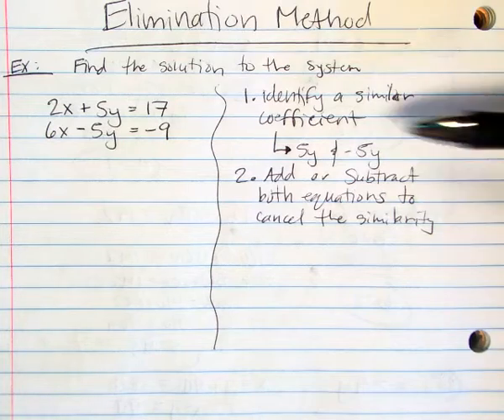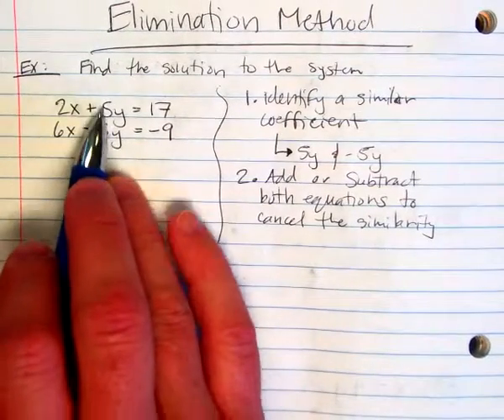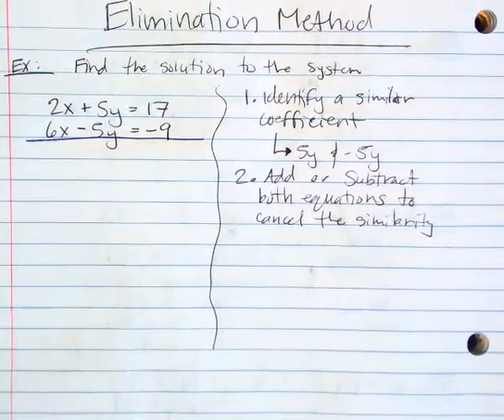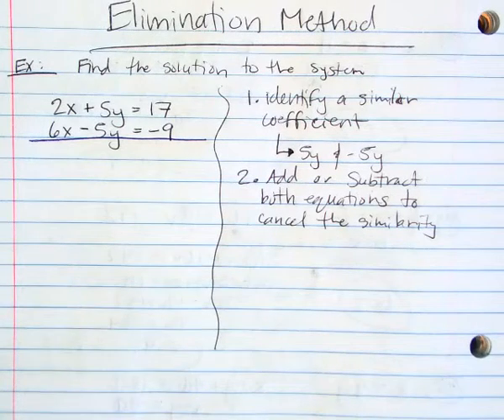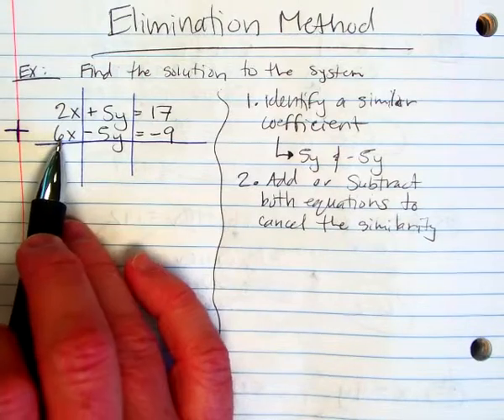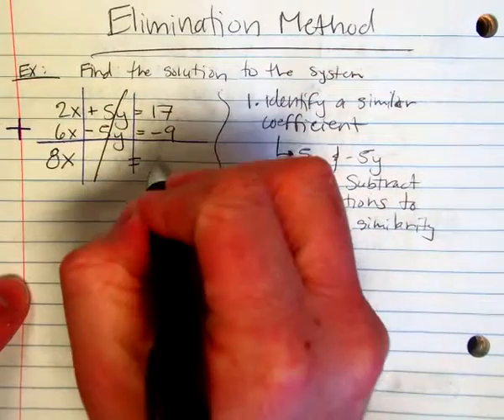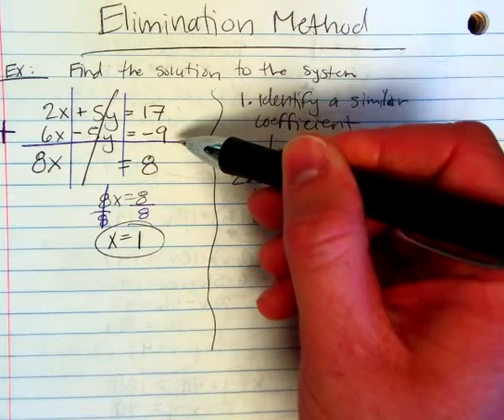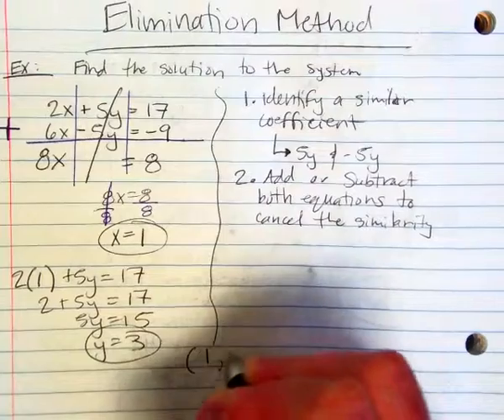Solving by Elimination 1